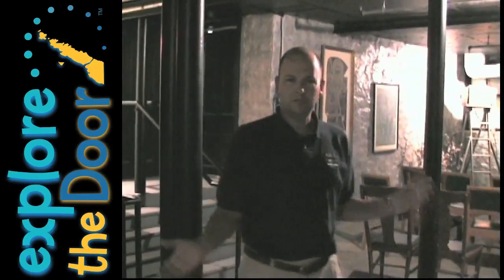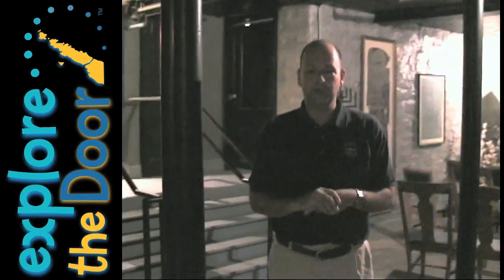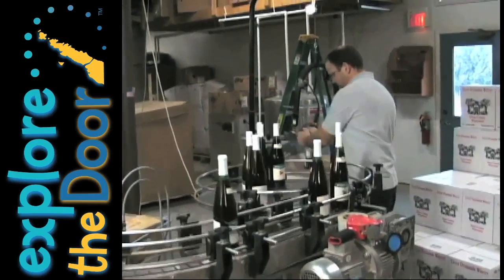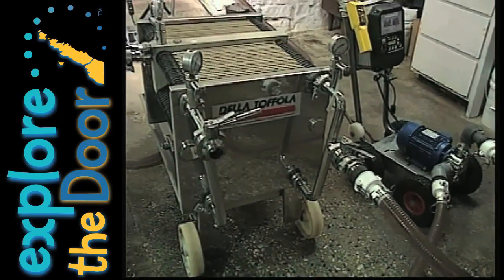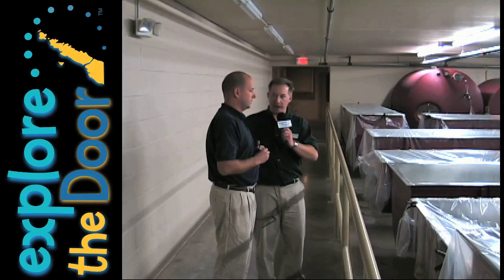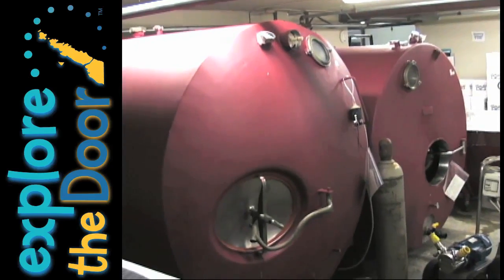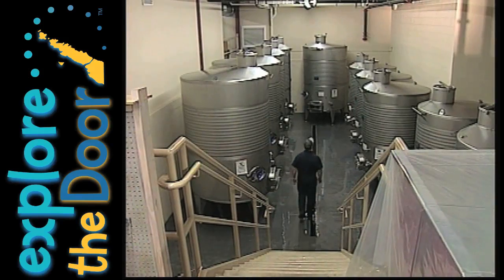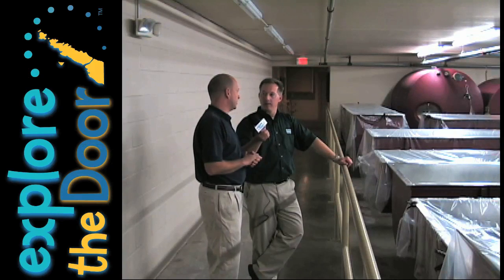Door Peninsula Winery Tour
Join host Jon Jarosh as he gets a guided tour of Door County's oldest winery in Carlsville and enjoys a few samples of Door Peninsula Winery's most popular wines.